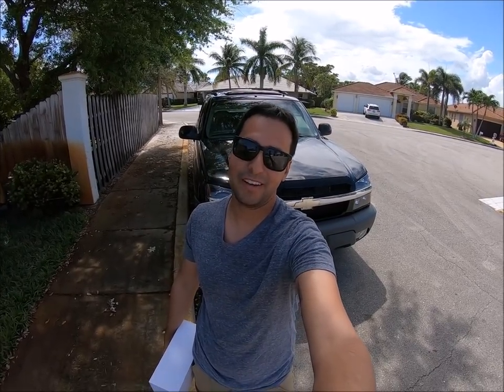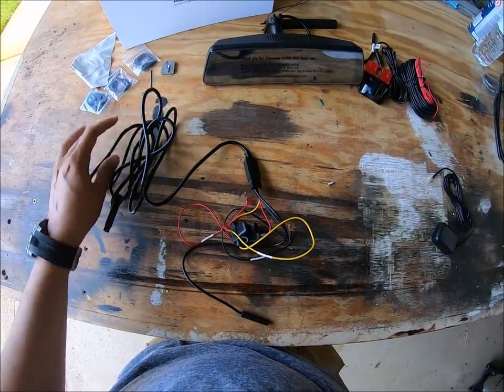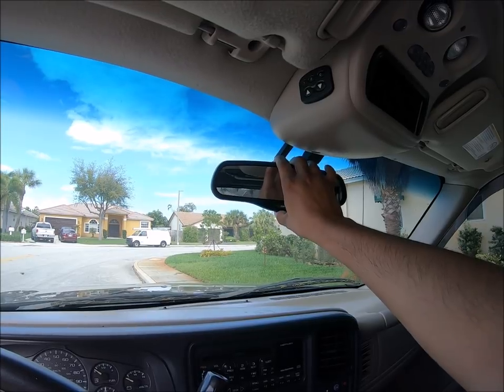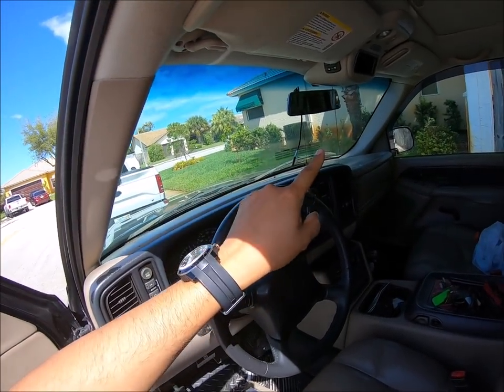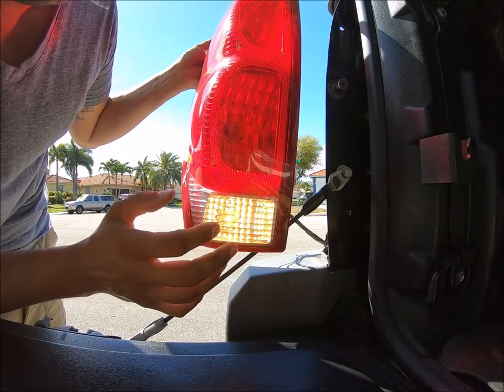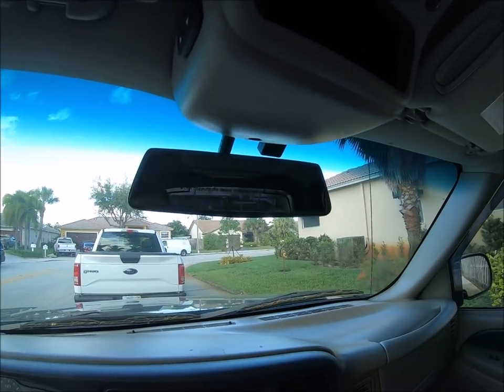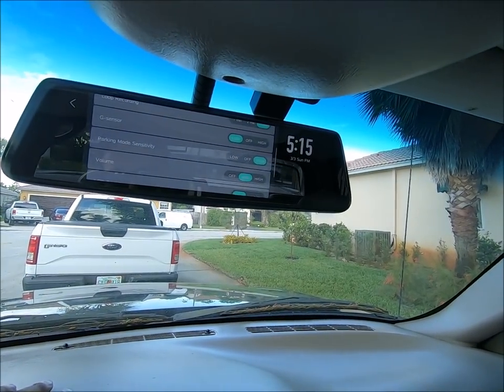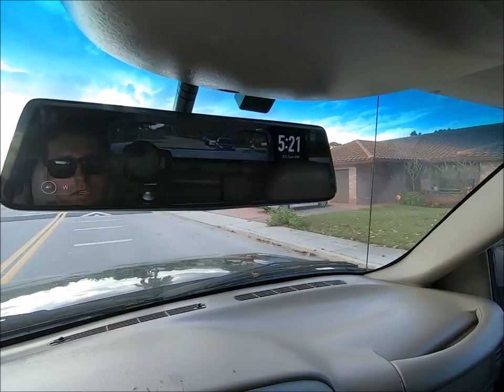X1 PRO Rear View Mirror Dash Cam Install & Review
Hey Guys,
Really detailed install video of the NEW Autovox X1 PRO. This is not a clip on rear view mirror, its a complete replacement!

The Camera records in full 1296P both front and rear. The Rear camera can be summoned from any screen and even usable while driving.